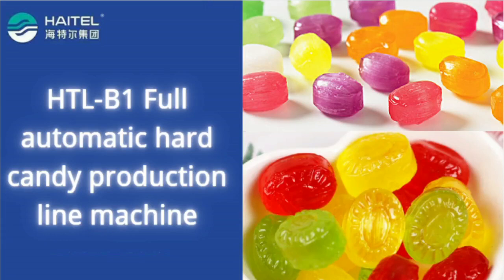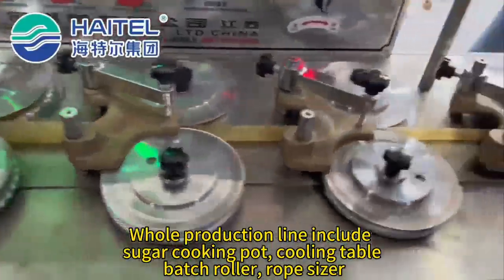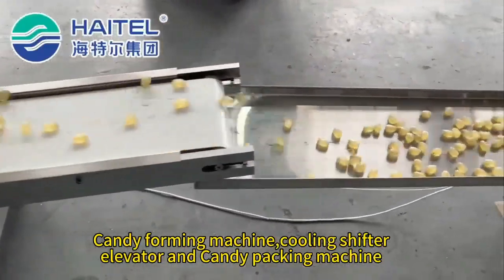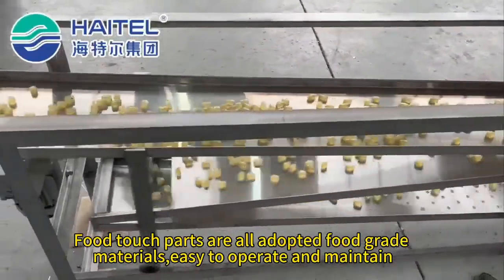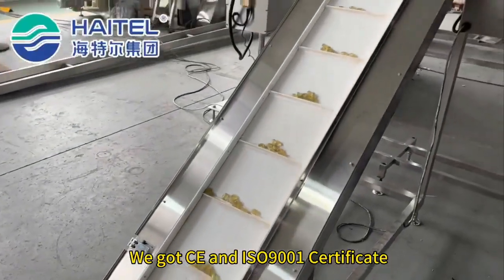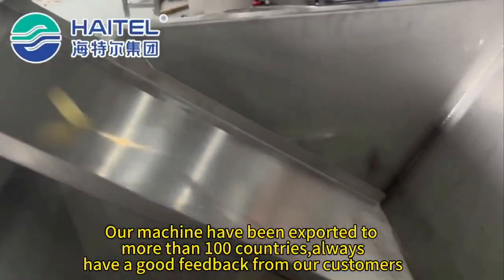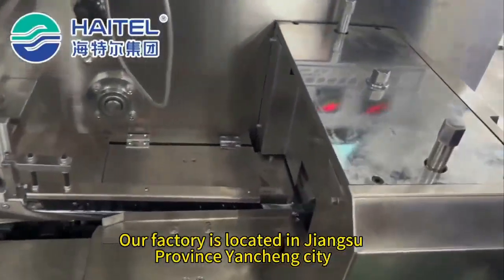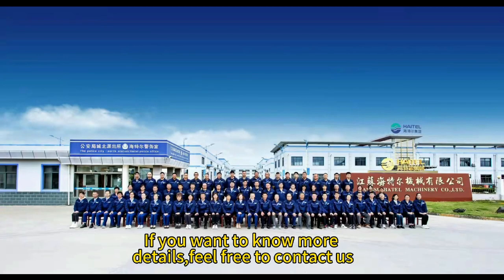🍬 Revolutionizing the Confectionery Industry: Introducing our Automatic Candy Production Line! 🍭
🌟 Innovation meets confectionery perfection! 🌟

🌼 We're thrilled to unveil our latest game-changer in the world of candymanufacturing: the Fully Automatic candy Production Line Machine. 🎉🍫

💡 Benefits for Your Business:
🚀 Streamlined production process
🔧 Reduced operational costs
🌟 Consistent quality output
🌱 Sustainable manufacturing practices
🌐 Global compliance and acceptance

🌼 Get in touch with our team today to learn more about how our innovative solution can transform your candy-making process. Let's sweeten the world together! 🌍✨